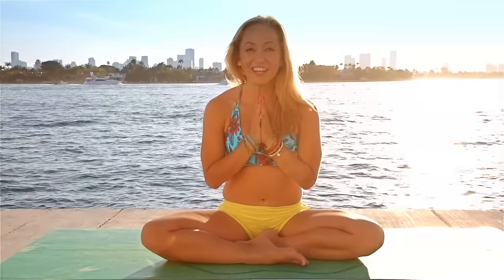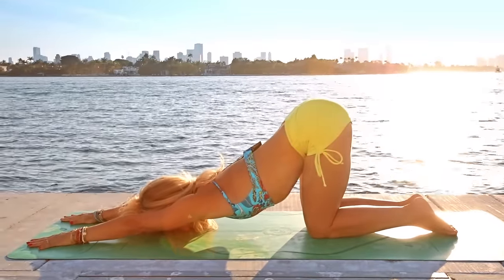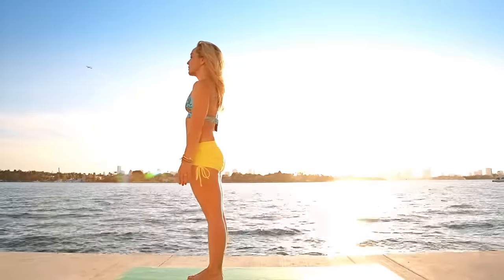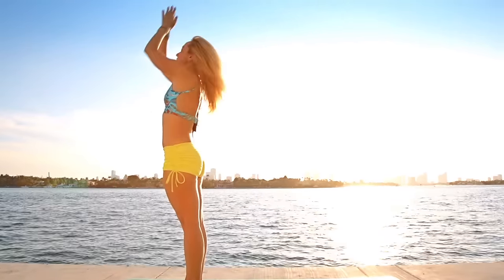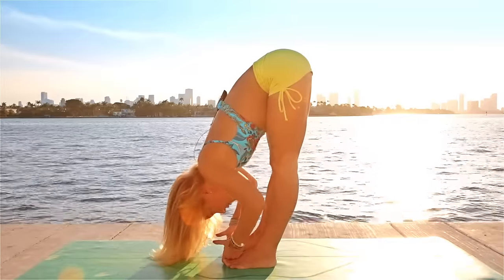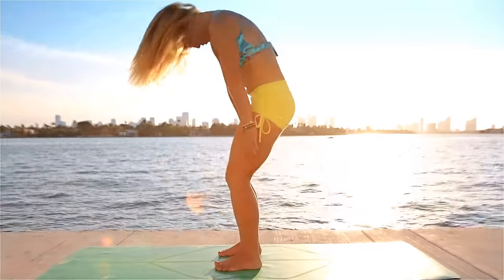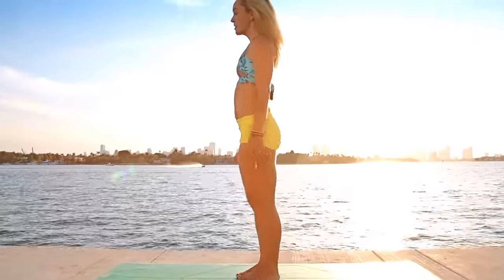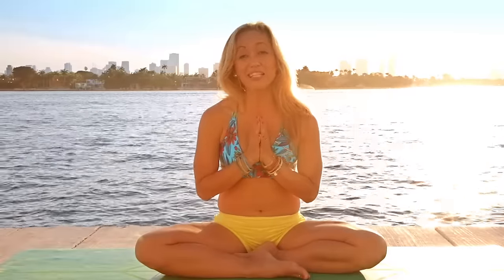Day 15 Beginner Yoga Challenge - Detox and Cleanse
Welcome to Day 15! The challenge is getting harder. You may notice that some of the poses are not easy. Well, truthfully yoga is not easy. And this pose is difficult, no doubt. But as a beginner don't expect to be able to do everything. This is a very important lesson that you will learn along the journey of yoga. As a beginner it's important to learn how to try things that you will not succeed at on the first try and then develop the emotional, spiritual and mental fortitude to try anyway and accept the long road of the journey of yoga. You will succeed one day with patient, sustained effort and in the meanwhile you will learn how to be strong, how to love your perfectly imperfect self and be gentle and kind to yourself along the way. If it's all easy from the first breath then you have nowhere to challenge yourself to grow from.

Forward bends are deep cleansing poses. As you draw the lower belly in and create emptiness in the pelvic bowl you will be move through a detox and cleanse of the body's digestive system. Take your time! Focus on the technique. Engage the quads, release the back and hollow out the pelvic bowl.

Welcome to this One Month Beginner Yoga Challenge. New videos will be posted daily at 9 AM EST during the month of May. Pair these videos perfectly with MayIBeginYoga2016 to support your daily practice and share on Instagram. Videos will publish on the day before the calendar date to give you time to practice and post on IG.

We designed this month’s challenge to be the perfect introduction to yoga, just like a 30 Day Yoga Course, but we want ALL levels to join and share their practice. This is the same challenge as last year so it's perfect for those who participated to see how far you've come!